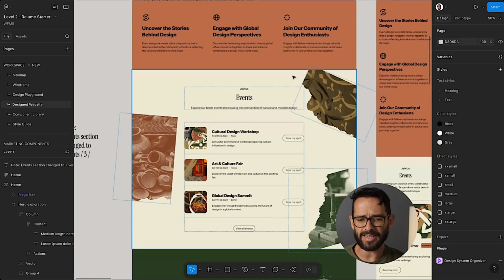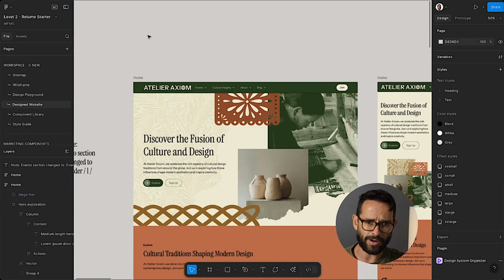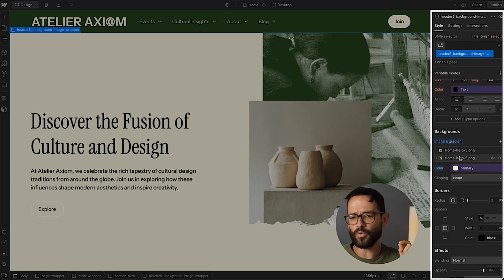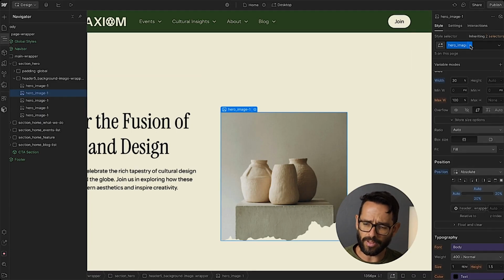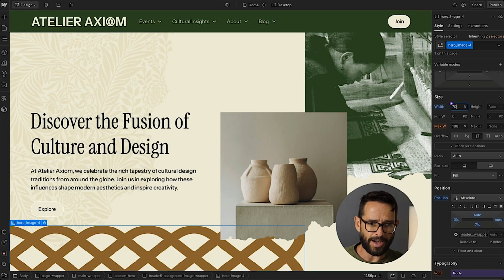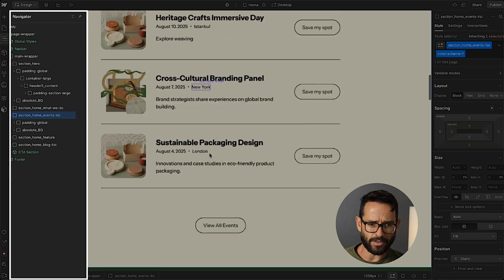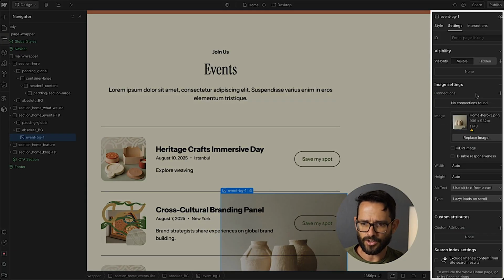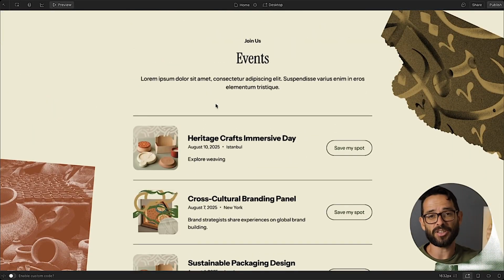05 20 Absolute Backgrounds